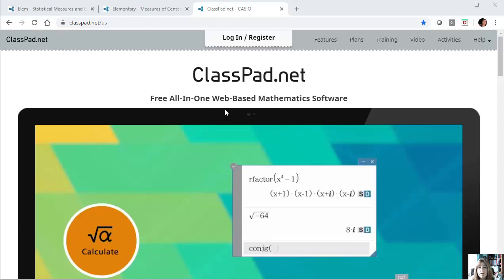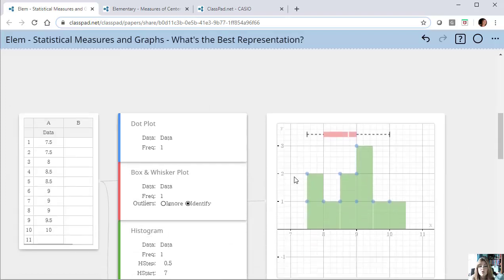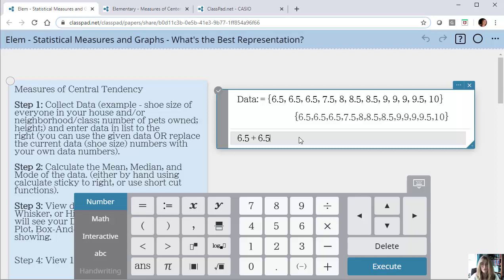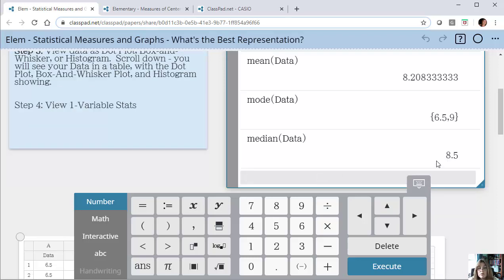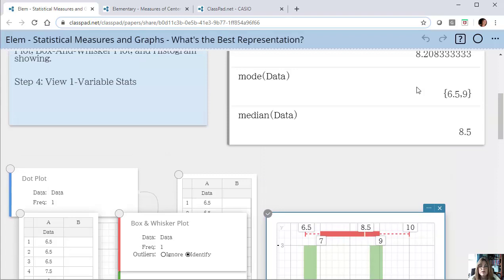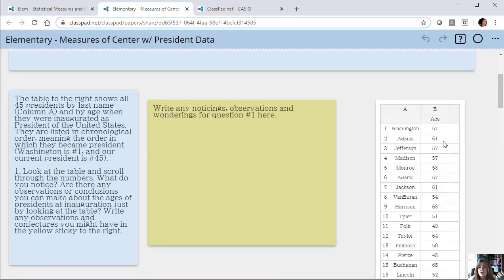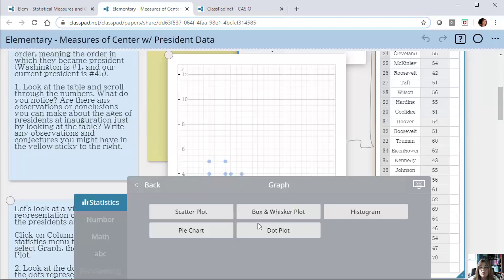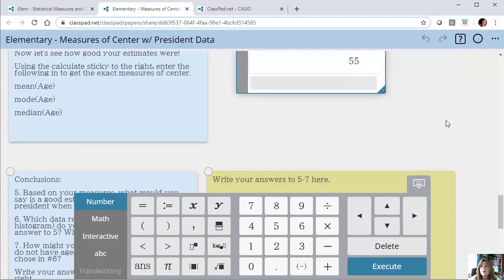Simple Statistical Plots and Explorations of Data (ES/MS) (Mini-Math Lesson)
The two lessons overviewed in this video assume prior knowledge of how to find mean, median and mode. These lessons explore dot plots, histograms, and box-plots and ask questions about what visualization and measures are the best to represent the data.  As part of this, you see how to separate graphs so you can look at them together or separately to make informed decisions.

Here are the links to the free math lessons:
1. Statistical Measures and Graphs - What's the Best Representation?

2. Measures of Center with Presidential Data

If you want to save your work and/or modify these activities, be sure to have created a FREE account in ClassPad.net and duplicate the activities to your account.